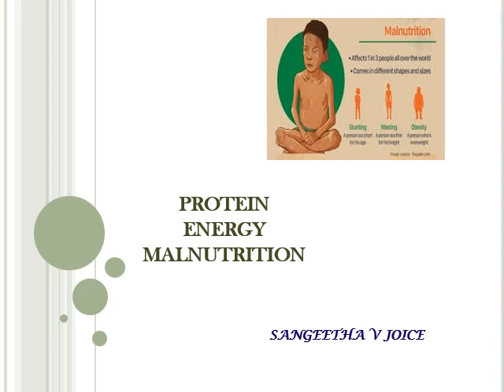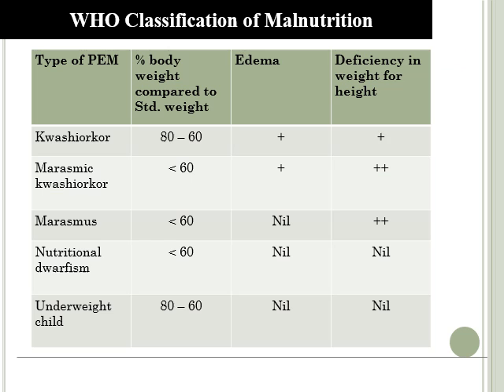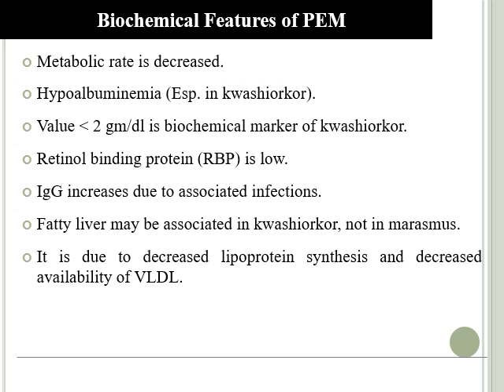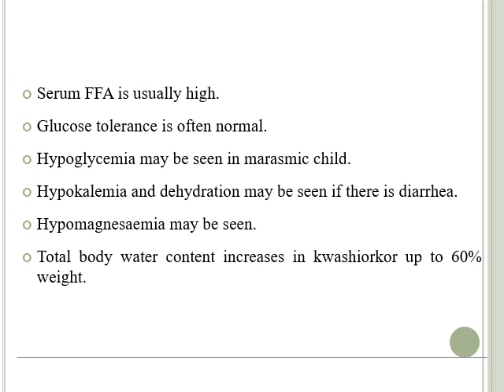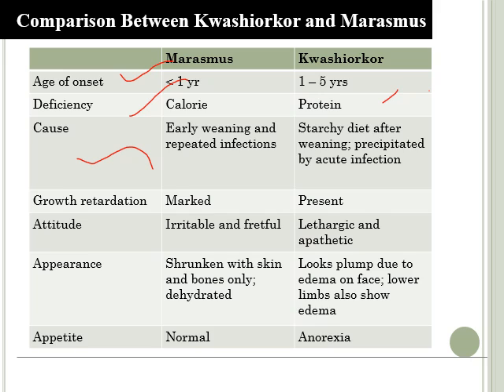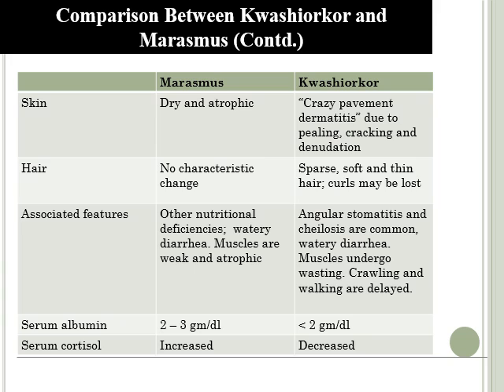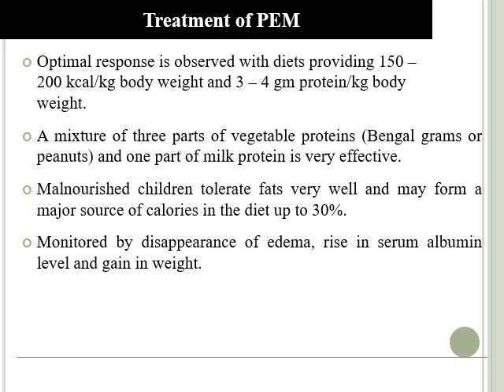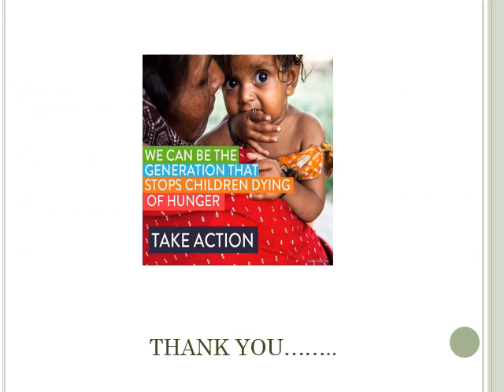Protein Energy Malnutrition